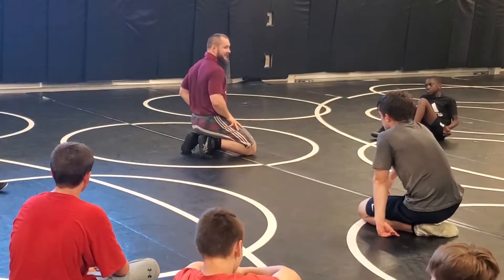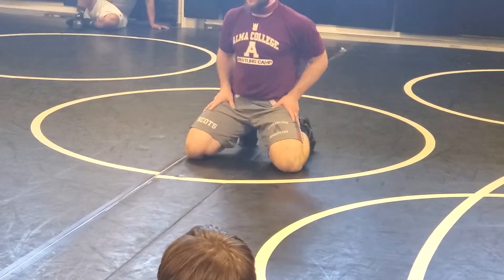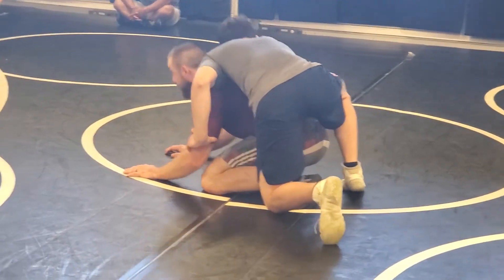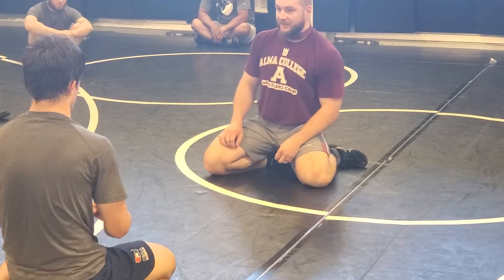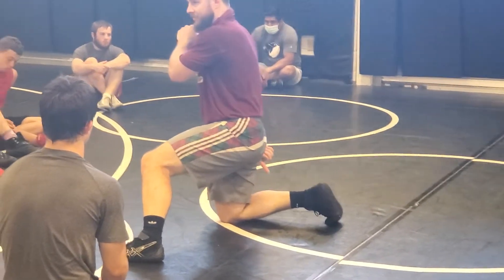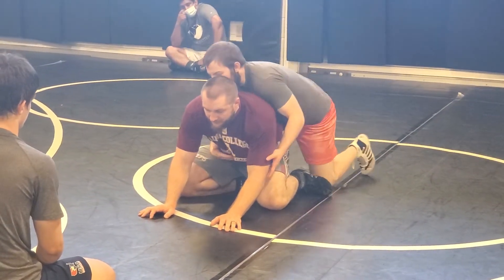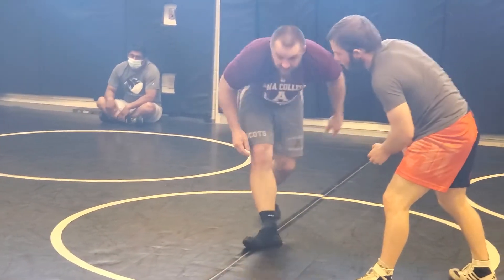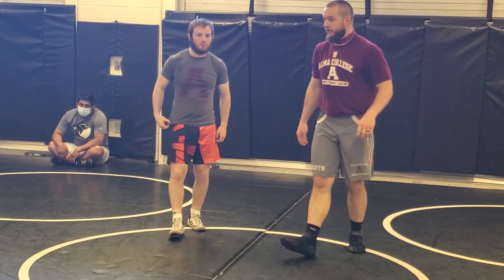Groeneveld- Pivot Stand-up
Technique from Alma College Assistant Coach Jared Groeneveld at the 2021 West Ottawa Wrestling Camp held at West Ottawa High School in Holland, MI